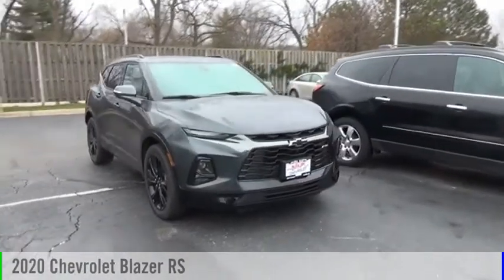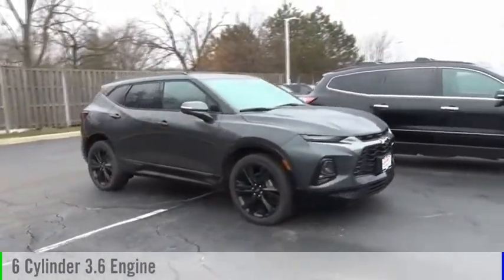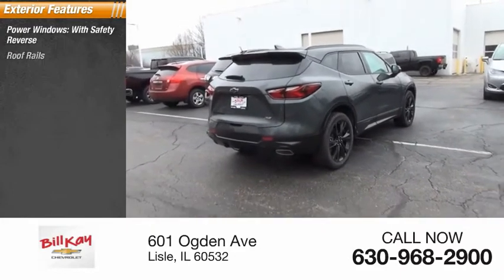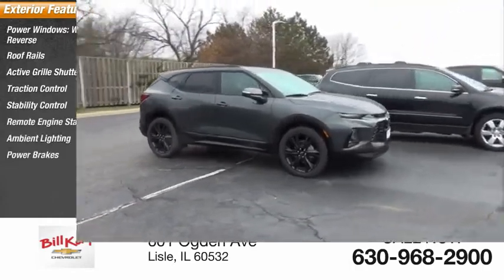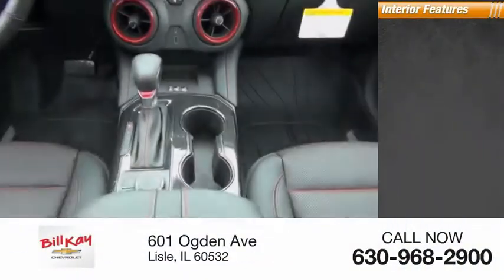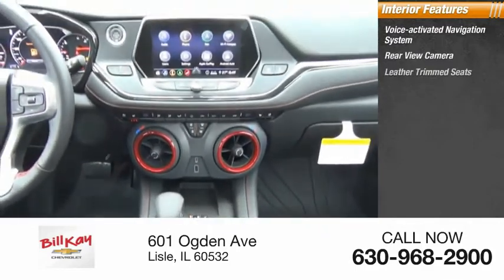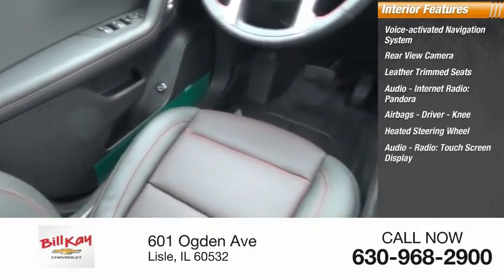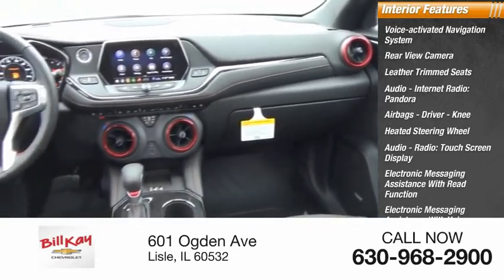New 2006013 3GNKBKRS5LS662471 2020 Chevrolet Blazer RS 2006013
Gray Metallic 2020 Chevrolet Blazer RS 4WD 9-Speed Automatic 3.6L V6 SIDI DOHC VVT 4WD. Price includes: $2500 - GM Consumer Cash Program . Exp. 04/07/2020